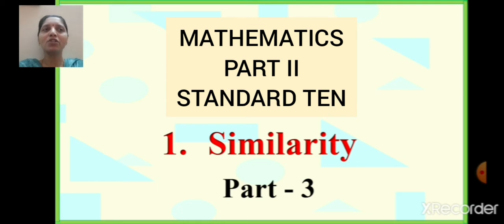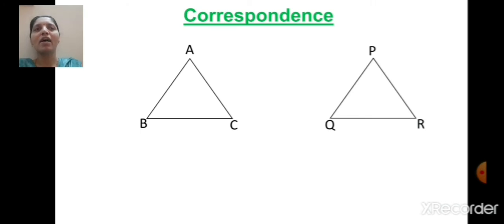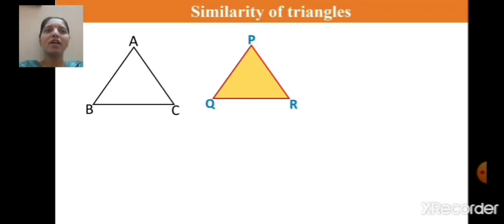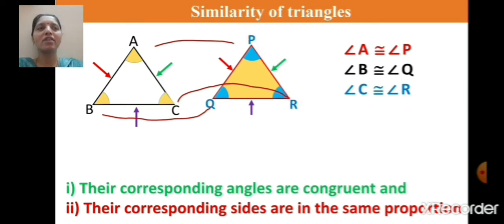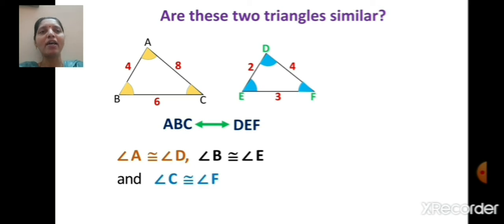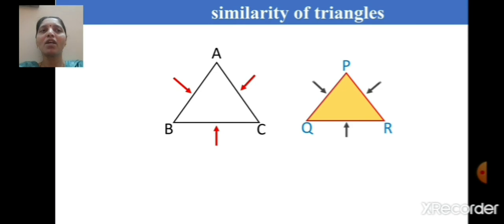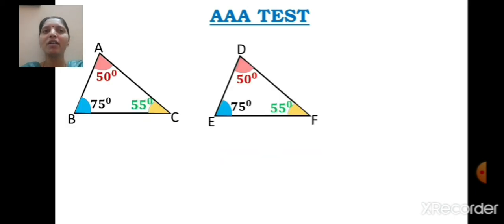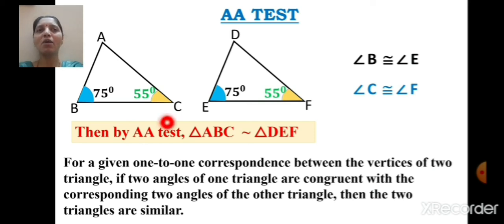class x geometry chapter 1 similarity part 3